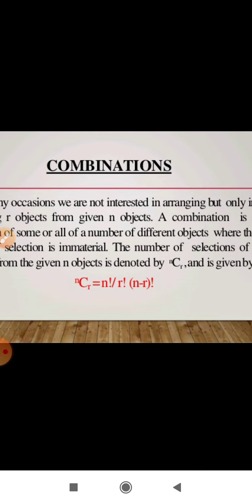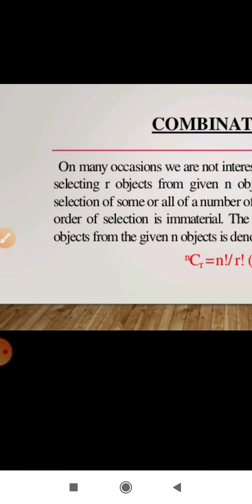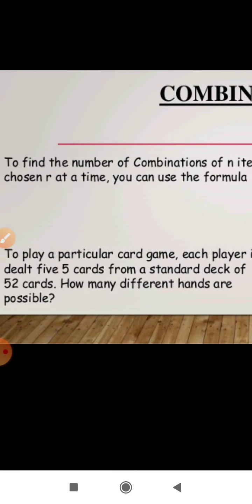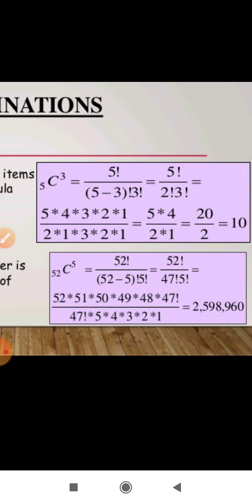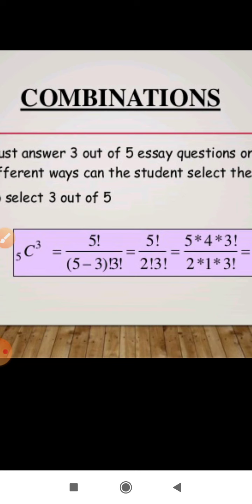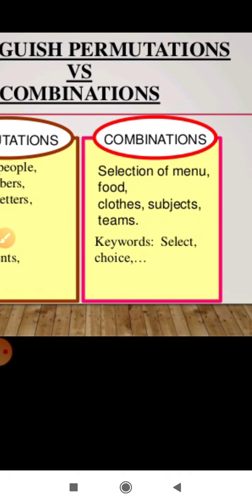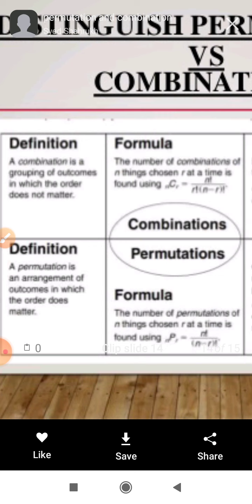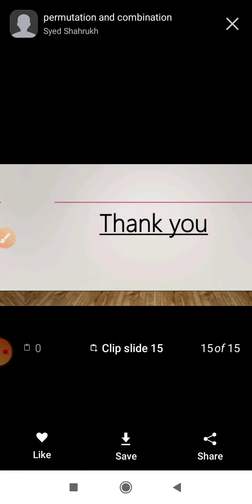JAYOTI VIDYAPEETH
FACULTY OF
FACULTY NAME
TOPIC NAME